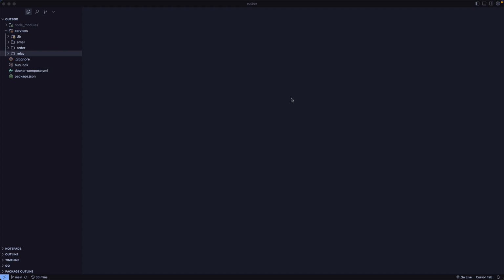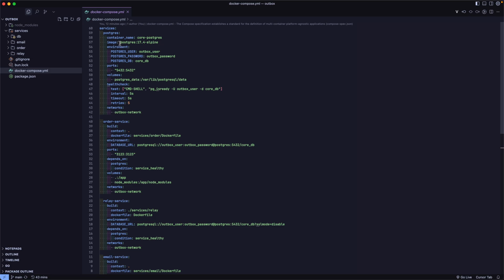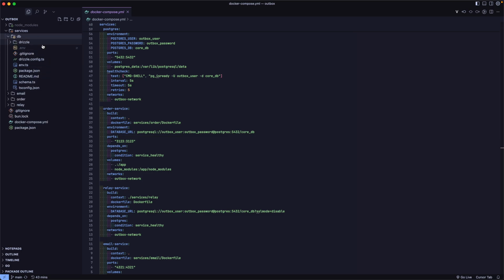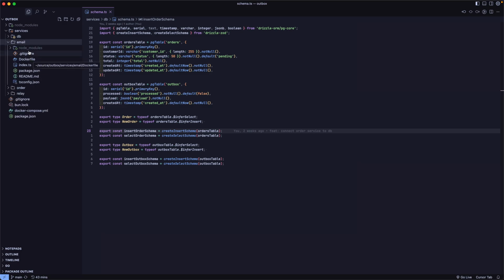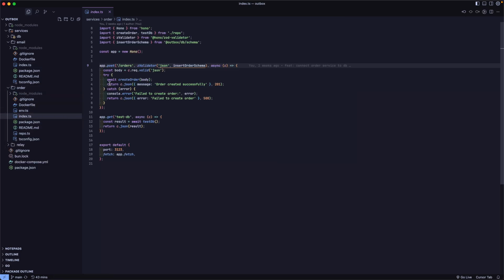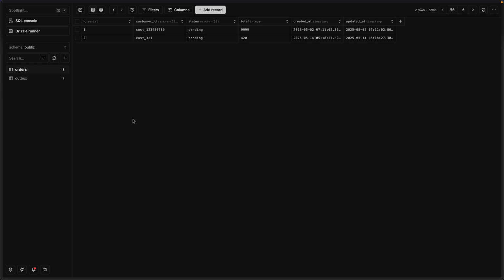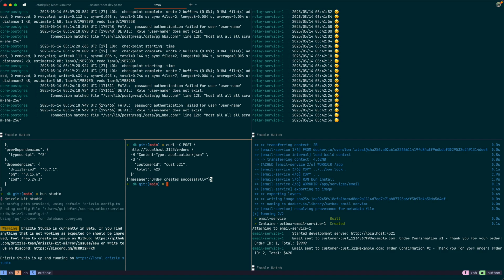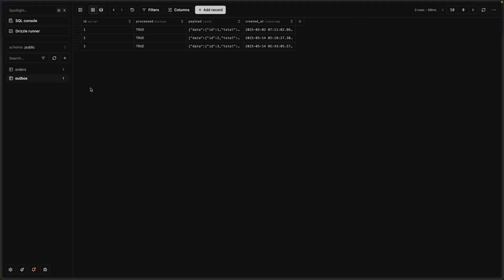Demo: outbox repo